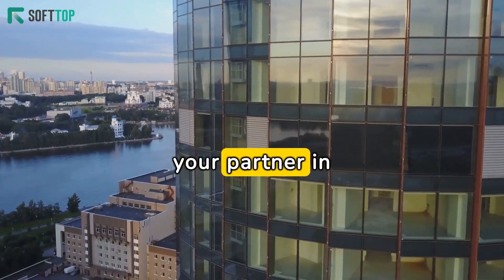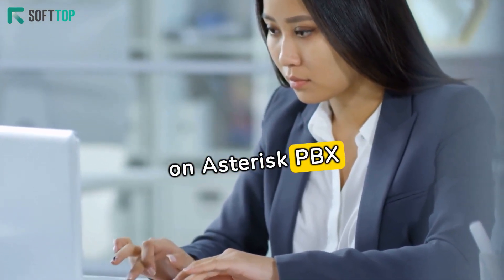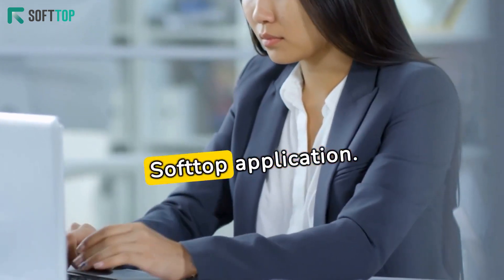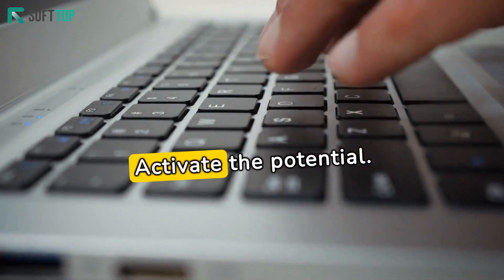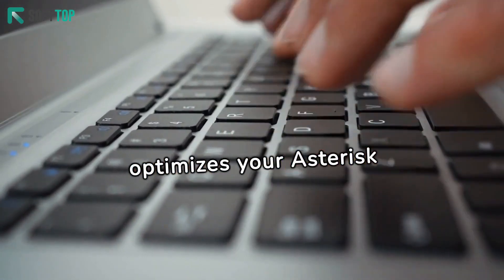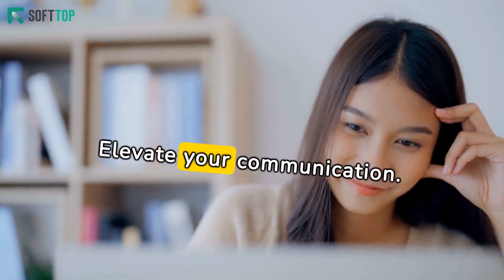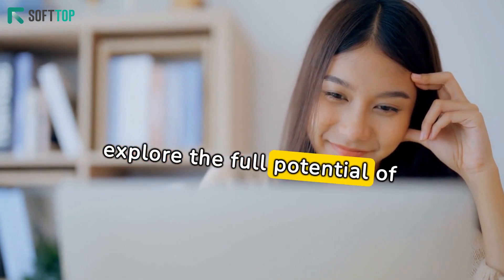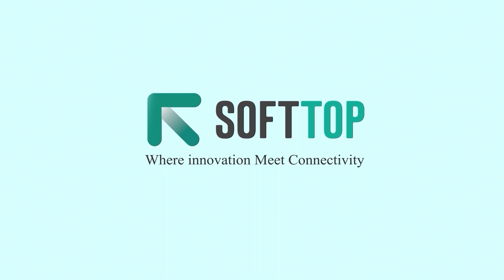Seamless Connectivity Unveiled: Setting Up SIP Trunk in Asterisk PBX with Softtop Tech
Unlock unparalleled connectivity with Softtop Tech's expert tutorial on setting up a SIP Trunk in Asterisk PBX. Dive into our step-by-step guide to optimize call routing and elevate your communication experience. Discover the simplicity and innovation that Softtop brings to Asterisk PBX integration.